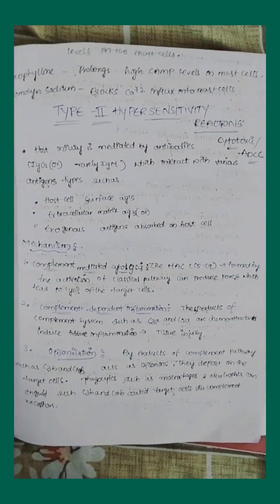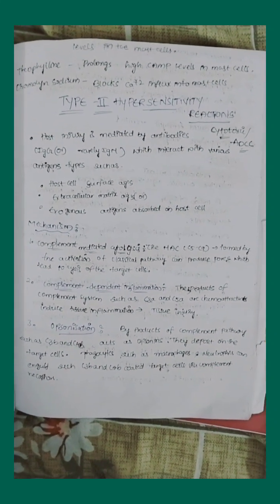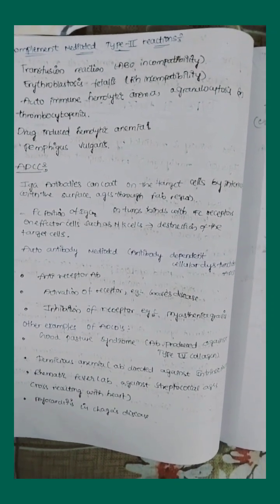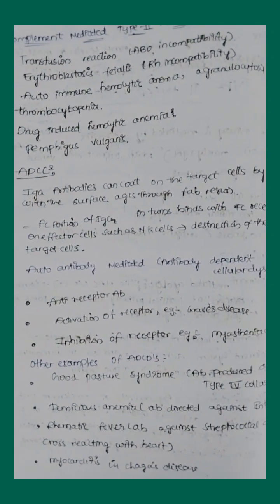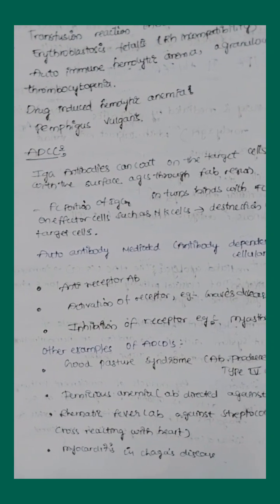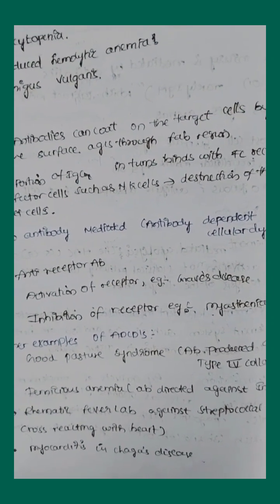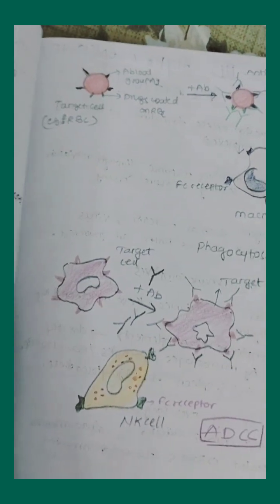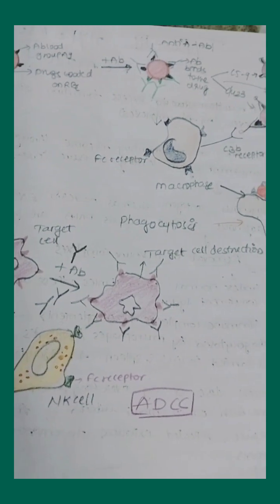2 hypersensitivity reactions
@  Reference Apurba Sastry